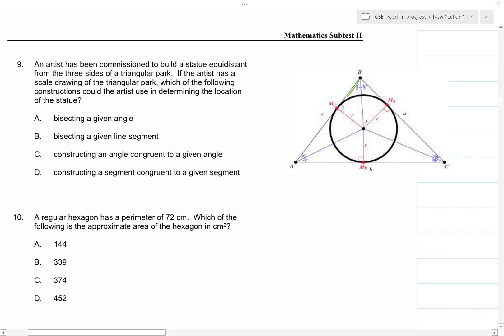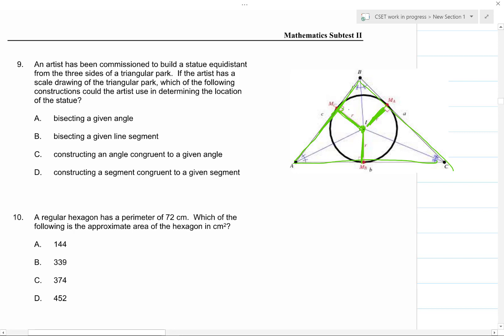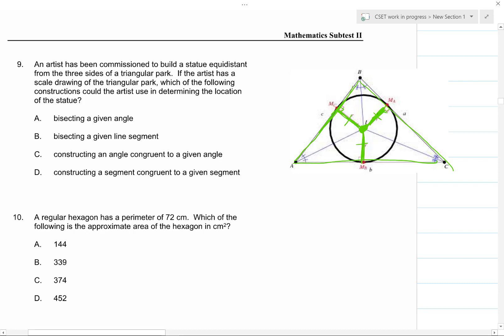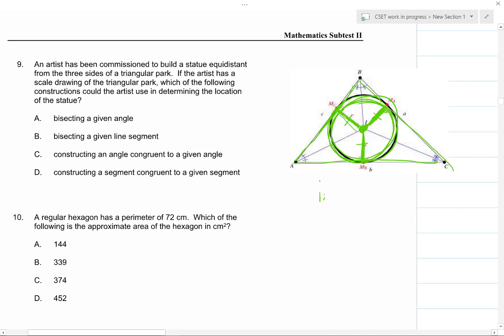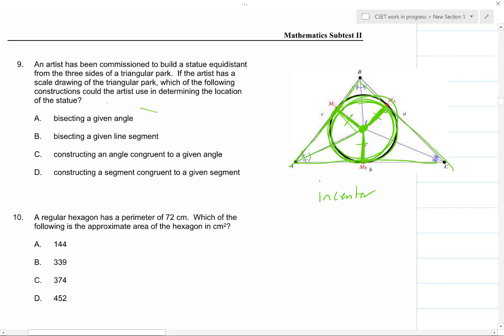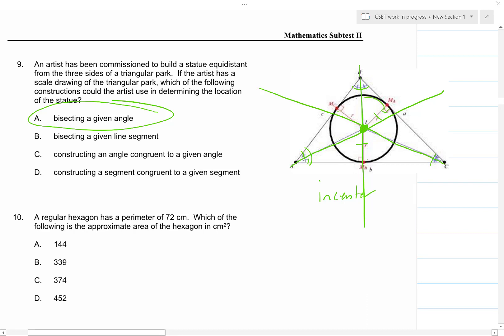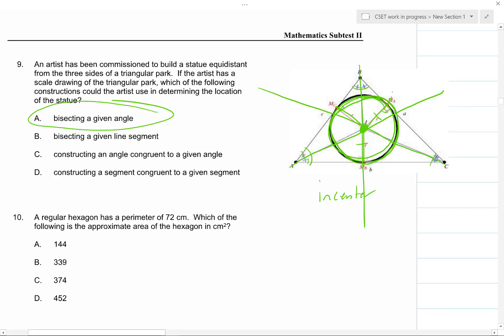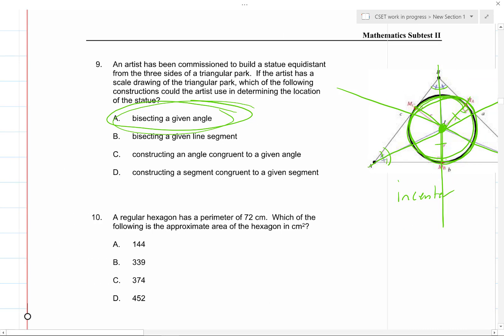CSET Geometry Official Practice Test MC 09